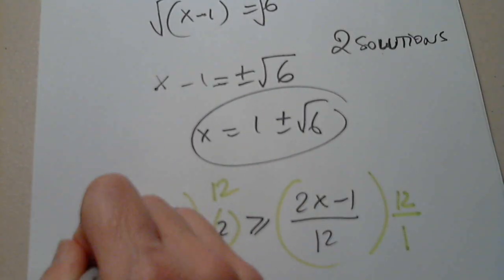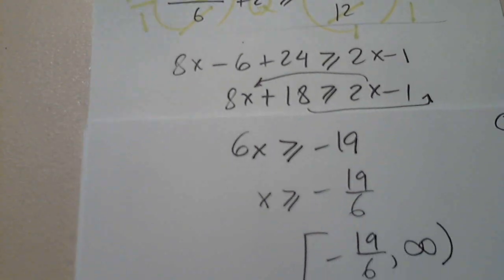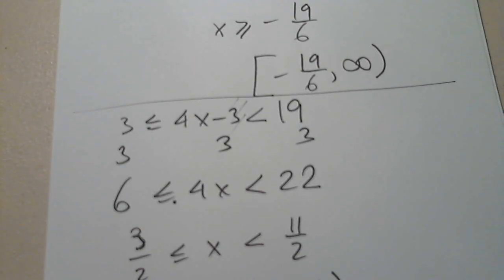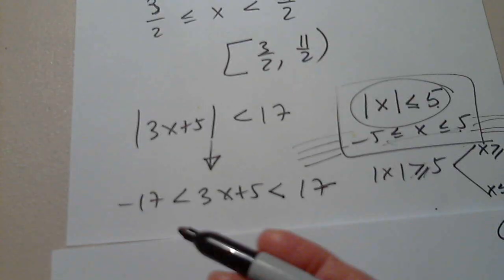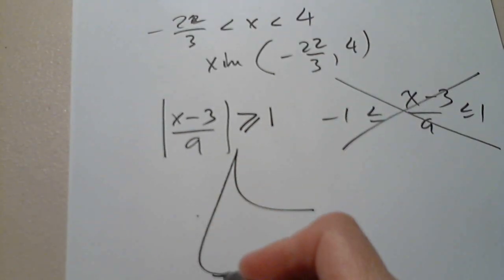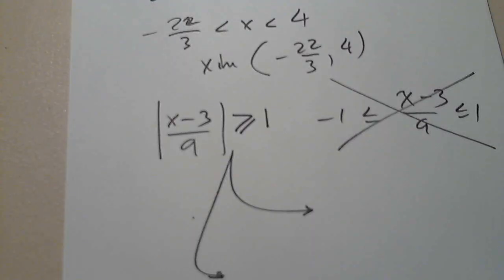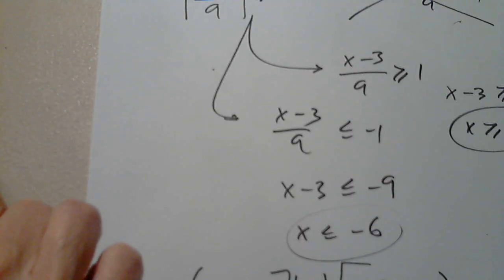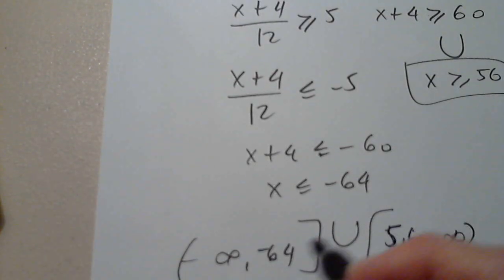MAT 037 137 FIN EX REV DEC 1 PART 2